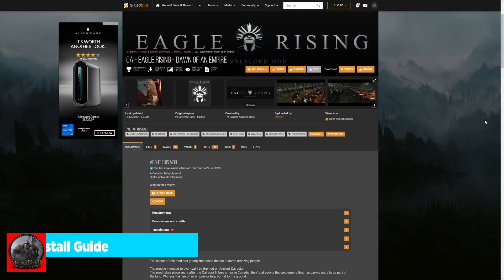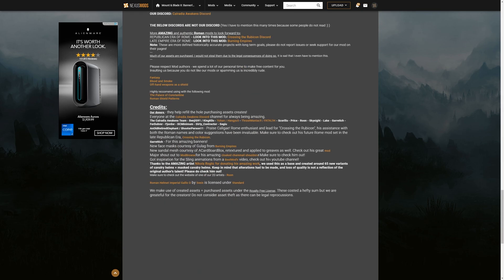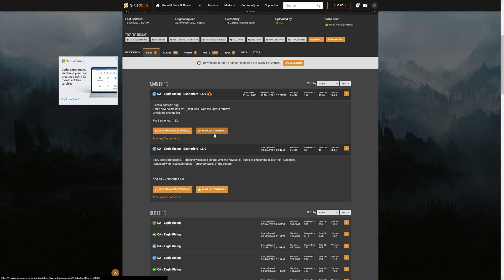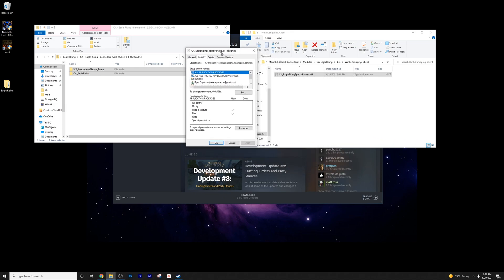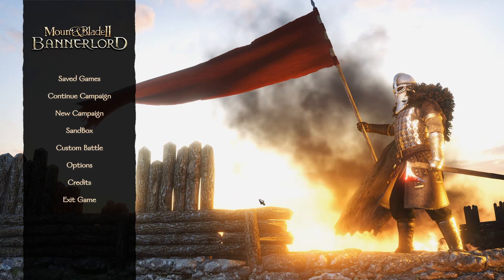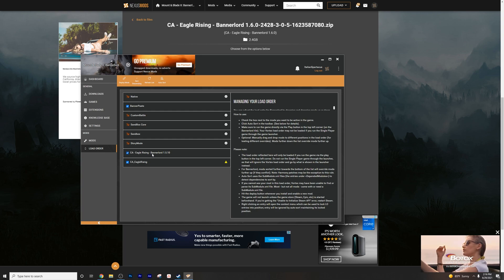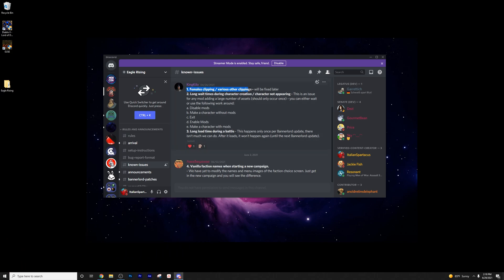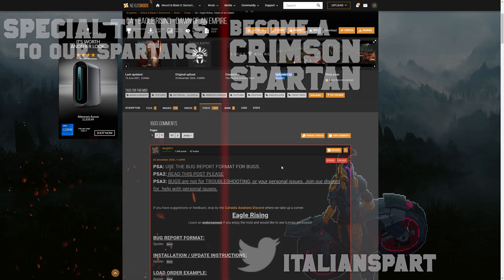Mod Install Guide for Eagle Rising & Mount & Blade 2: Bannerlord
Here is a quick Mod install guide for both the Eagle Rising Mod & Mount & Blade 2: Bannerlord. Plenty of people are struggling with how to install Eagle Rising, this gives you both the manual and the vortex manager download version!

0:00 Intro & Summary
1:06 Manual Install Guide
5:32 Load Order
6:43 Vortex Manager Install Guide
9:46 Known Issues with Eagle Rising
10:48 Conclusion

System Specs:
Motherboard: Asus Strix z390-E Gaming
Processor: Intel i9-9900FK
Graphics Card: EVGA GeForce GTX 1080 8GB FTW Gaming ACX
Memory: G.Skills Trident LED 32GB DDR4-3200 Memory